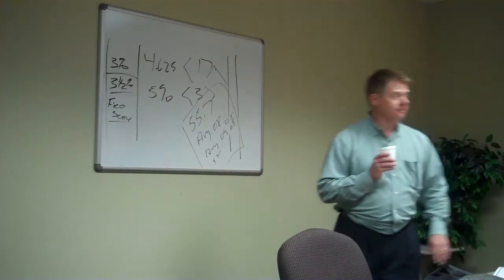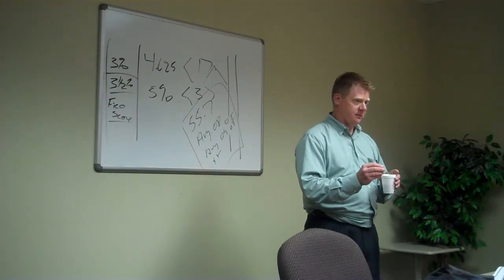203K REHAB Mortgages.mp4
Getting money to fix a home you are purchasing and include it in your new mortgage and payment.